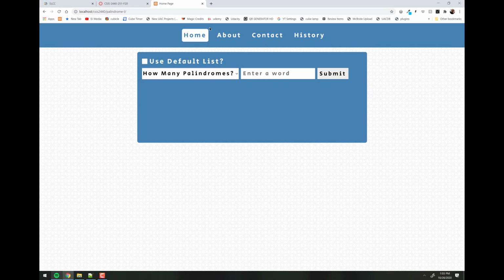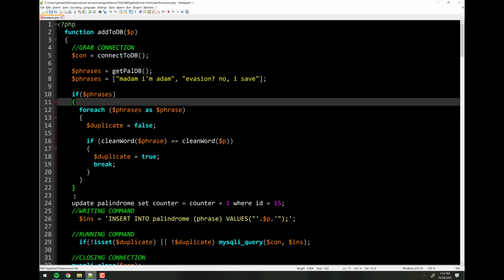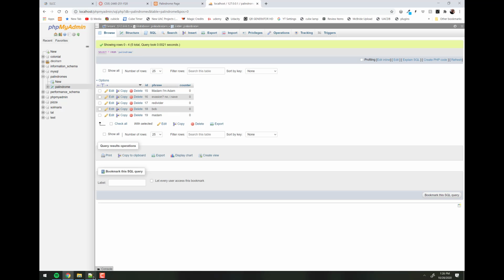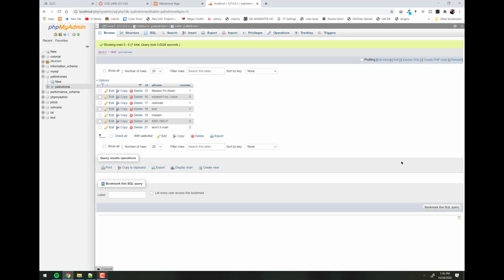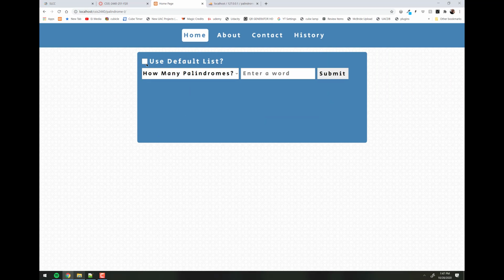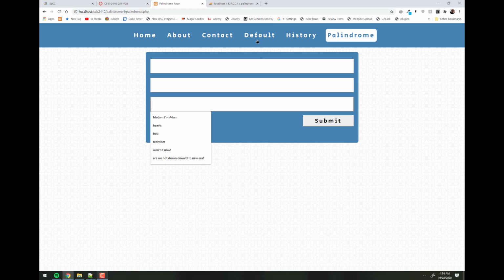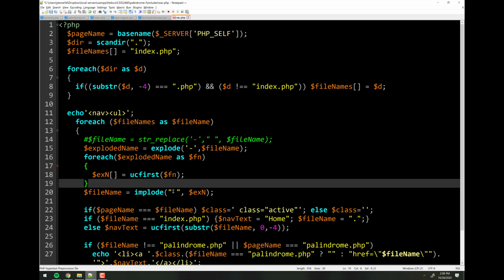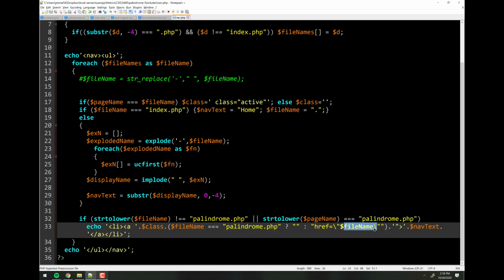PHP is a Palindrome Part 11: The Finale